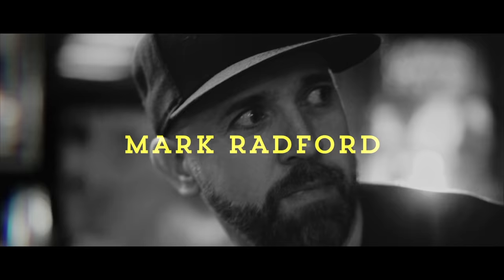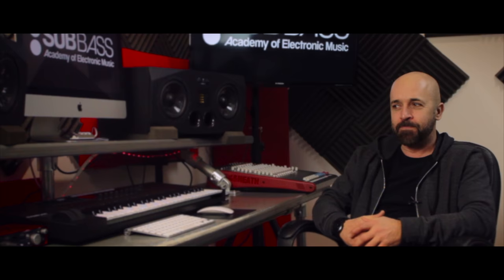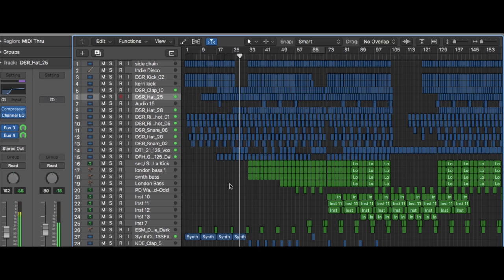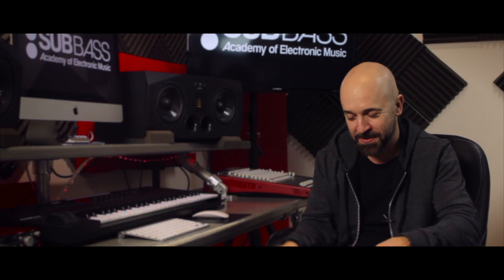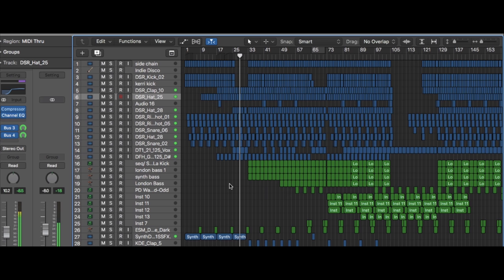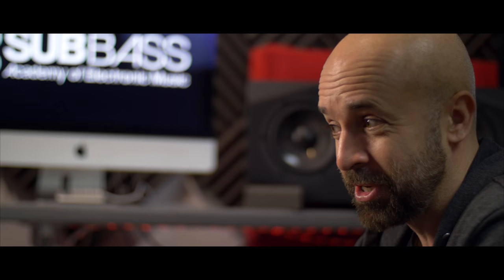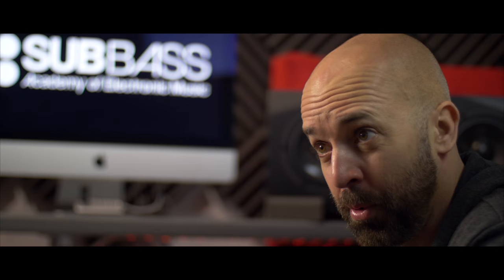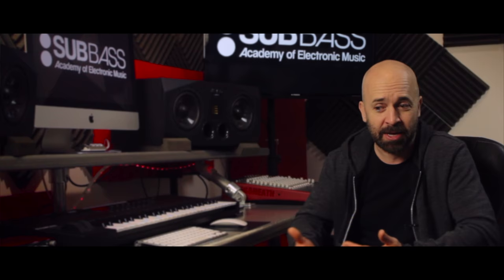Mark Radford from Audio Rehab at SubBass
We talk to Audio Rehab boss Mark Radford who has recently completed an online course for SubBass Online Subscription customers.

One of London's leading underground house DJs and producers shows you how he makes his music, with a step by step guide to his music production process. From building drums, adding bass and mixing down ready to be played to the dancefloor, this course will show you how one of dance music's top underground music producers work. Learn from Marks creative process and see how he gets his sound and then you can transfer everything you learn into your music. Mark is the head of Audio Rehab with releases constantly topping the Beatport chart as well as a monthly club night at Ministry of Sound London.

Visit SubBass Online for more details.